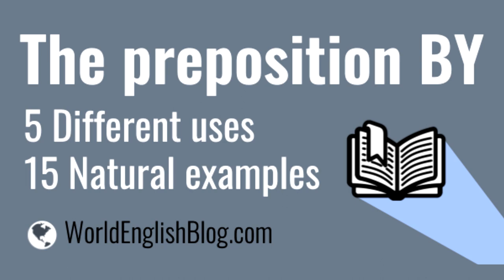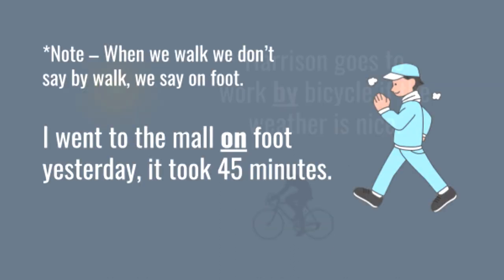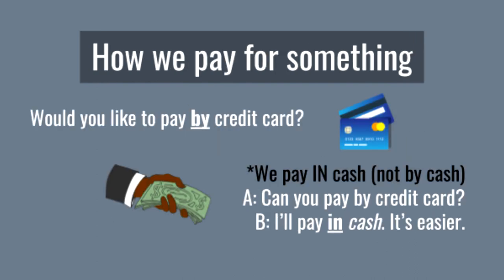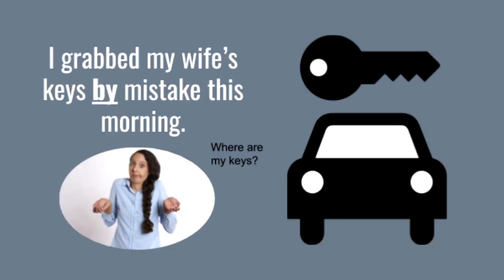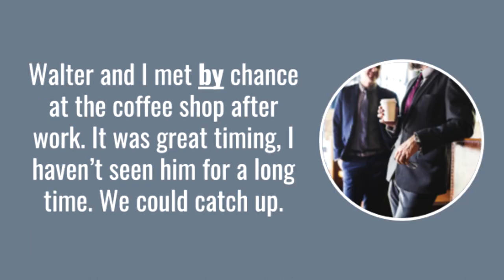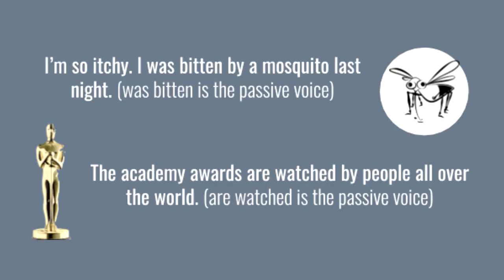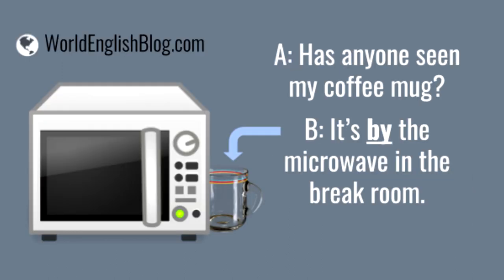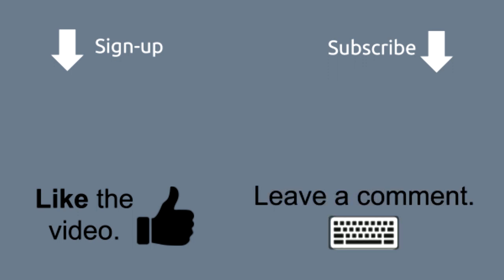Learn to use the English preposition BY (Real Examples)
In today’s video, you will learn how to use the preposition BY, 5 different ways with 15 natural examples. Watch the video and use English prepositions like a native! More helpful links below 🡇